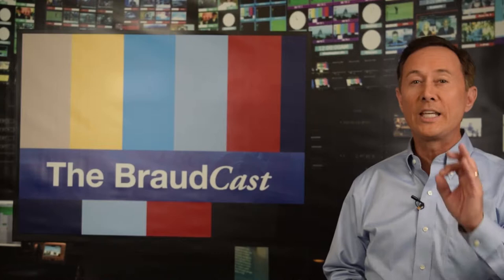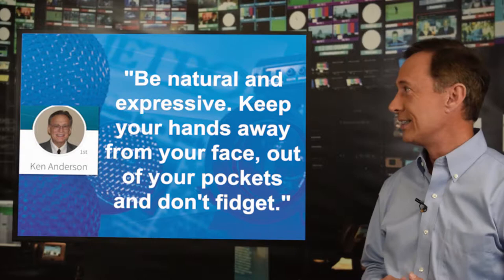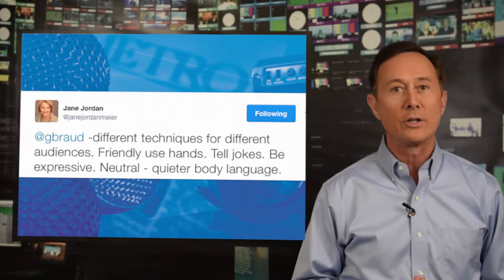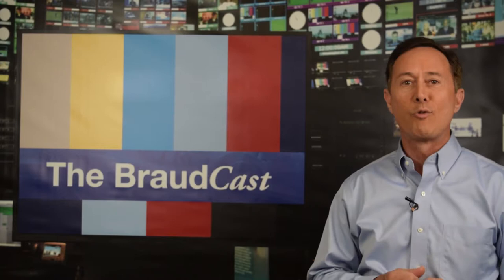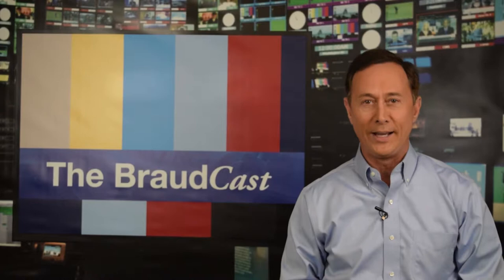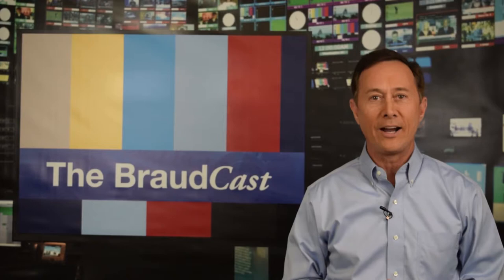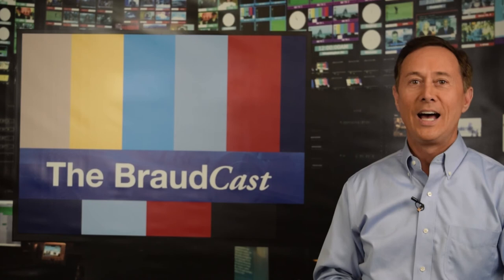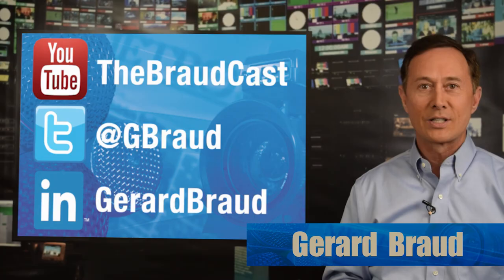Media Training Tips: What should you do with your hands in a media interview?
Crisis communications expert Gerard Braud asked his social media followers, public relations professionals, and media relations experts, "What should you do with your hands in a media interview?"

Crisis communication expert Gerard Braud presents The BraudCast -- a YouTube show providing crisis communication examples, crisis communication case studies, and how-to tips for crisis communication plans to help businesses navigate communicating effectively during a crisis. Videos include expert media training tips, spokesperson training tips, social media strategies, and communication skills to help you manage crisis communication with live broadcasting, media interviews, customer communication, and reputation management.

Your answers may be featured in our next video!